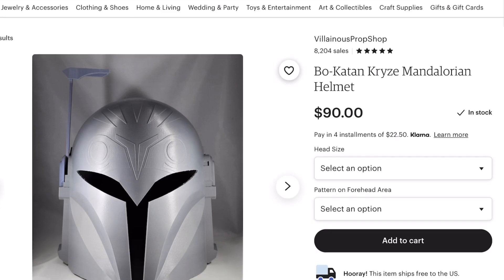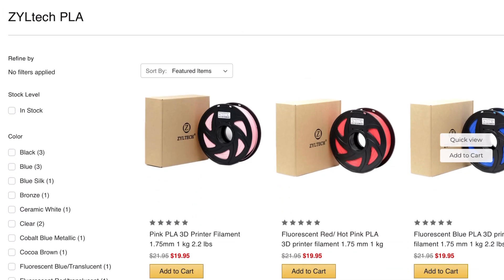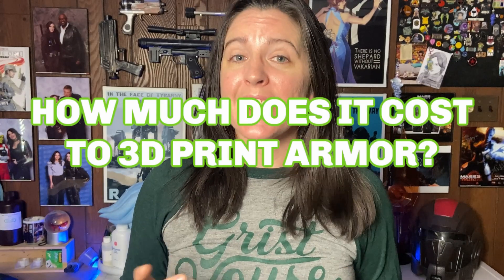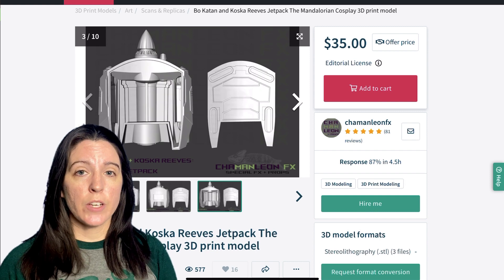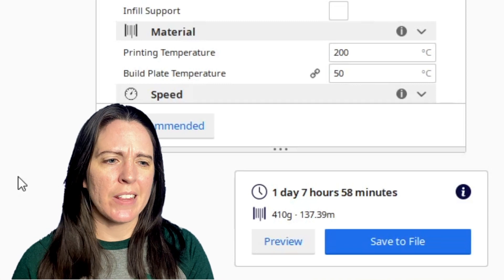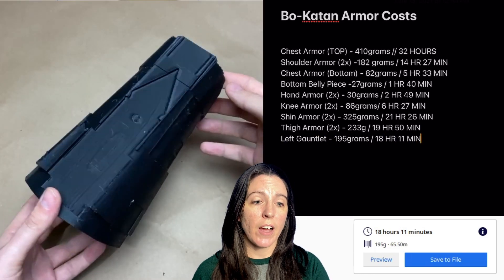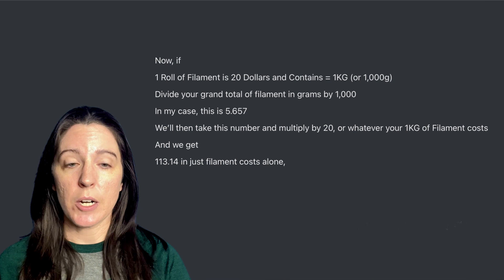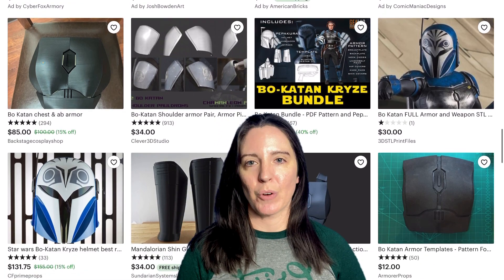How Much Does it Cost to 3D Print Armor? | 3D Printing Bo-Katan Cosplay Armor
Bo Katan STL Files

I was TERRIFIED of 3D printing armor for so long because of what I ‘thought’ it would cost. Like 3D printing itself, printing out your own set of armor isn’t nearly as expensive as you might think! In this week’s video I’ll be walking you through how I estimate the base filament costs of my Bo-Katan armor (including a helmet!) and show you just how easy it is to do for your own set of armor.

And YOU GUYS , it’s a miracle this video was uploaded in time we had no power for TWO DAYS. This was def one of the crazier editing sessions I’ve had (editing in cars, off powerbanks, etc.) but I’m very happy with this video!

○ iPhone 11 (for filming)
○ iPad Pro (for editing)
○ LumaFusion App (for editing)
○ SEO Research + Stats: TubeBuddy

Print Settings Used
.28mm Layer Height
15% Infill (Grid Pattern)
120mm/s Print Speed
Generate Support CHECKED
Support Placement EVERYWHERE
35% Support Overhang Angle
5% Support Density (Infill)
RAFT as Build Plate Adhesion

○ Foam Brushes
○ Silicone Cups
○ UV Curing Lights
○ Nitrile Gloves